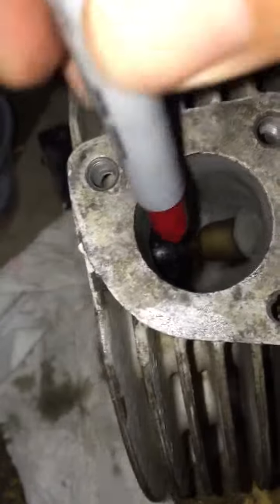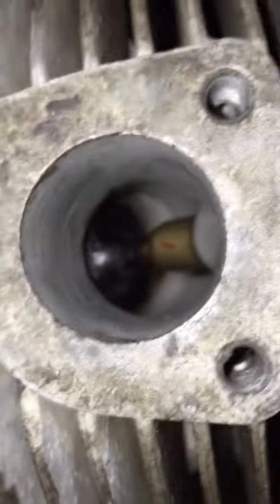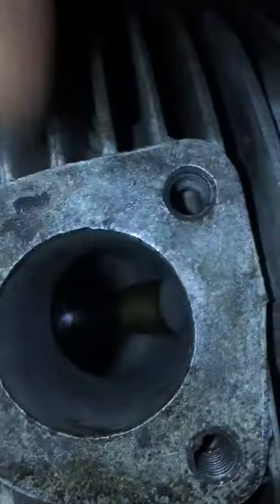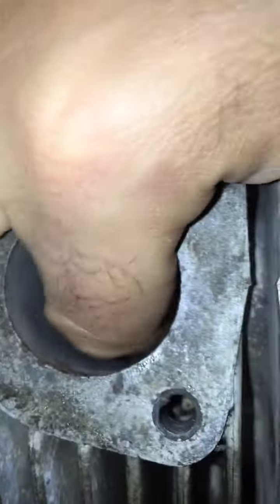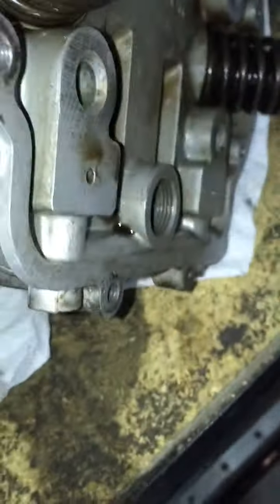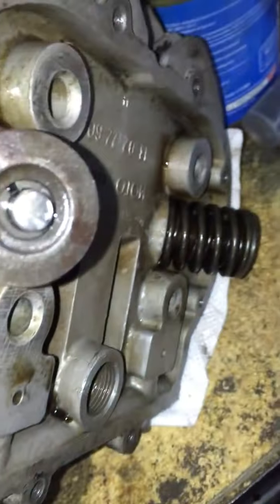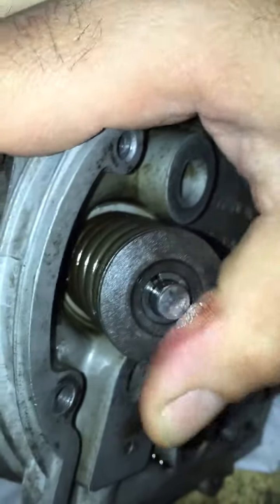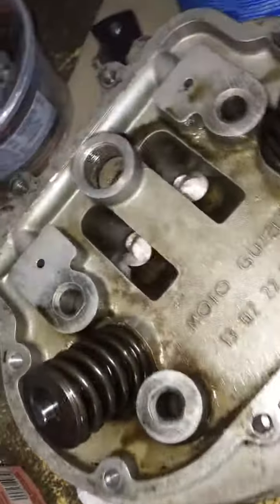1973 Moto Guzzi Eldorado loose valve guide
In this impromptu video I show you the intake valve guide of my 73 Eldorado and how it actually rotates inside the head. Obviously I am rebuilding the heads next but this is good information for others who might experience inconsistent oil burning, pinging and unusual chatter noise from what appear to be an otherwise perfectly tuned engine.